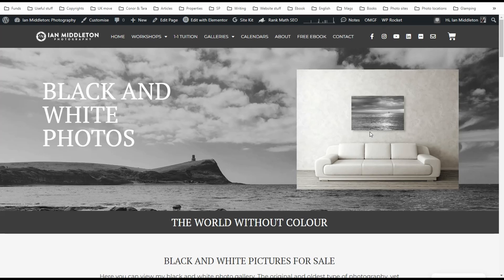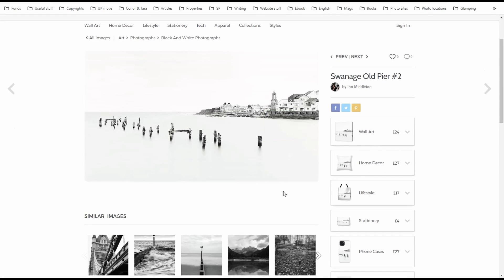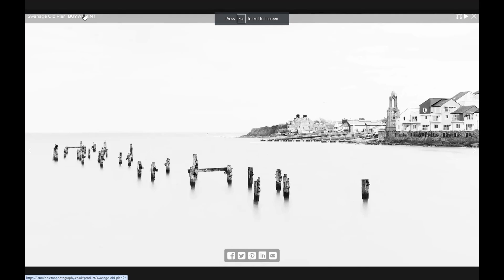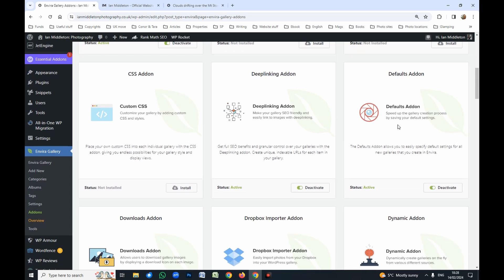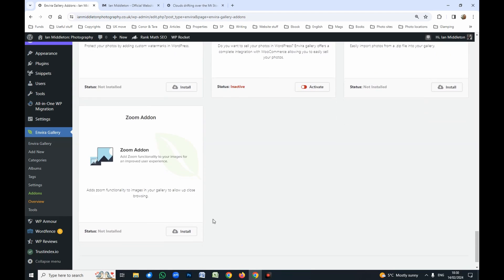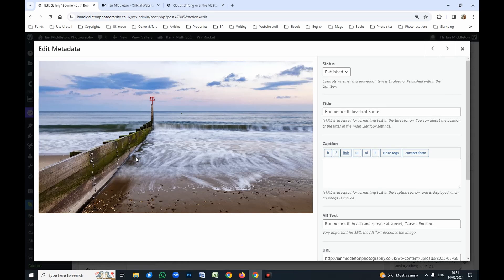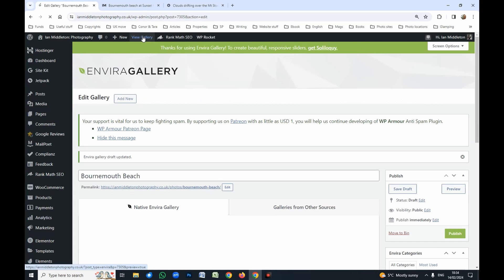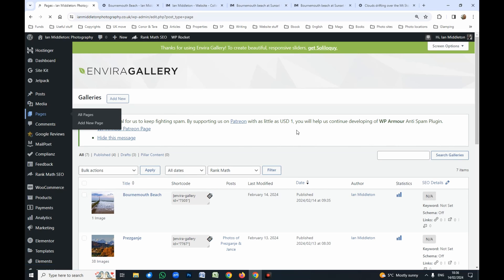Sell prints from your Wordpress website via Fine Art America using Envira Gallery plugin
In this video I show you how you can use a great photo gallery plugin called Envira to sell prints of your photos via Fine Art America. Specifically, I show you a cool workaround that allows you to turn the caption into a buy a print button, and link it directly to that specific photo for sale on your personal FAA website.